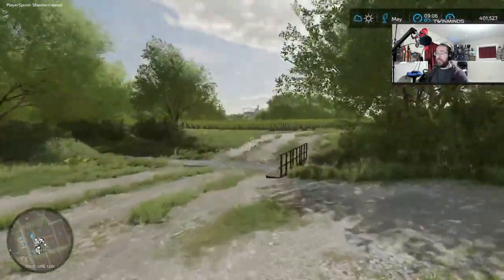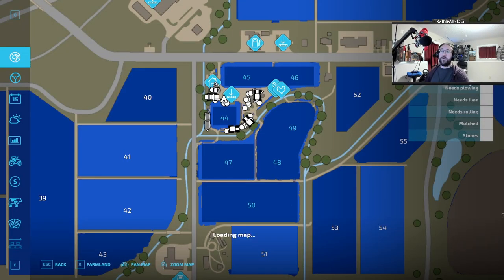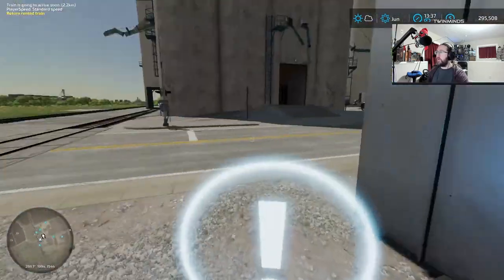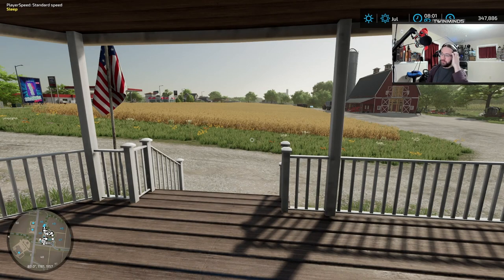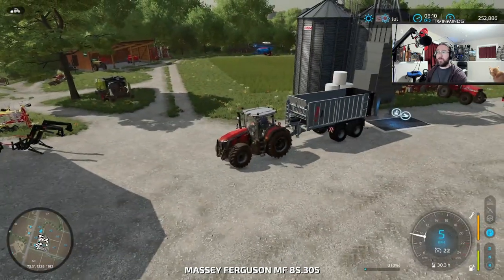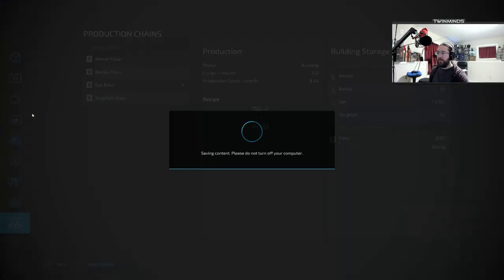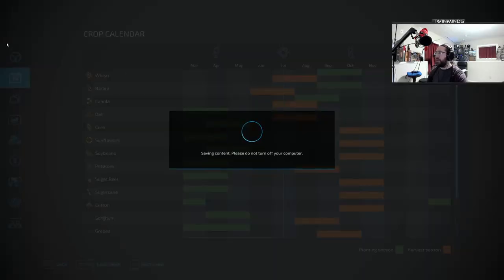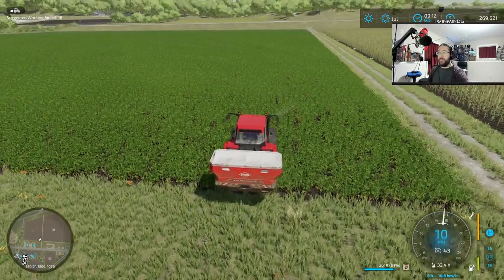Forklifts and Flour | #11 | Farming Simulator 22 (Elm Creek Solo)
I get a new forklift so I can sell my honey pallets properly, and sell off my soybeans using the train.  Then harvest my oat field and buy the grain mill to process those oats into flour.